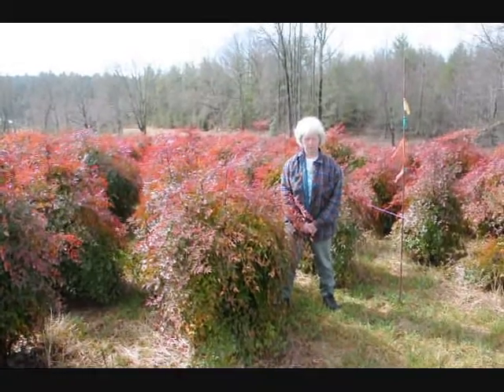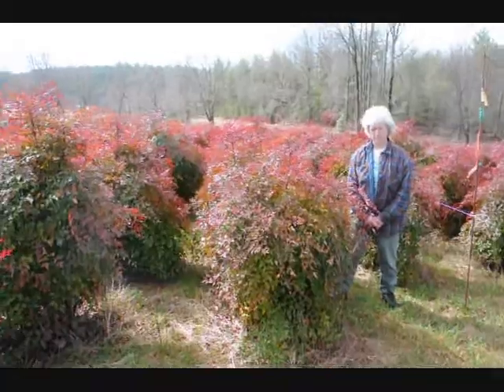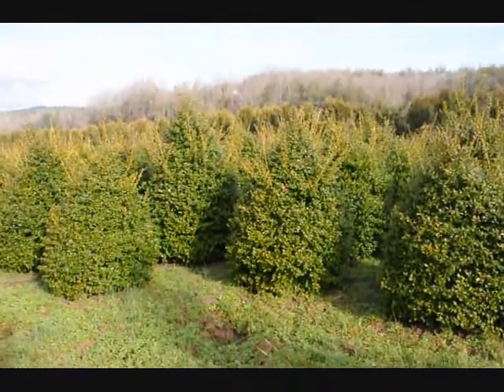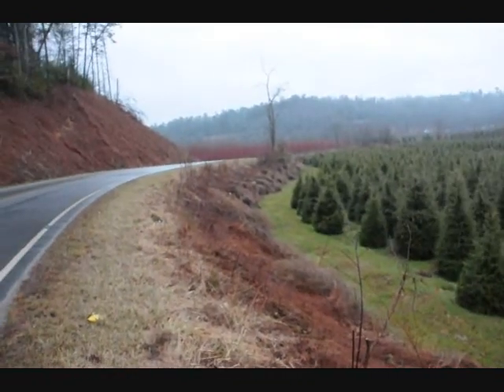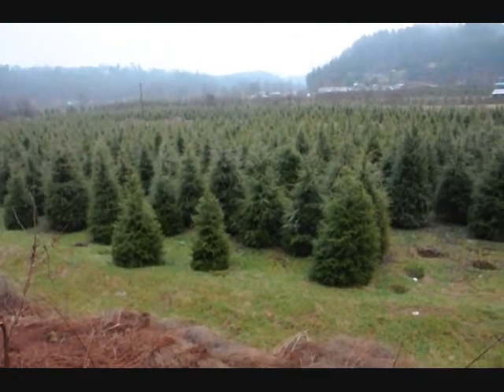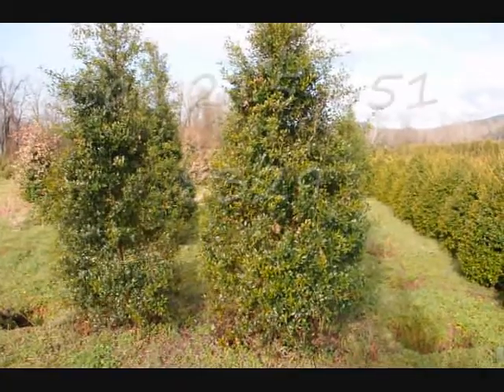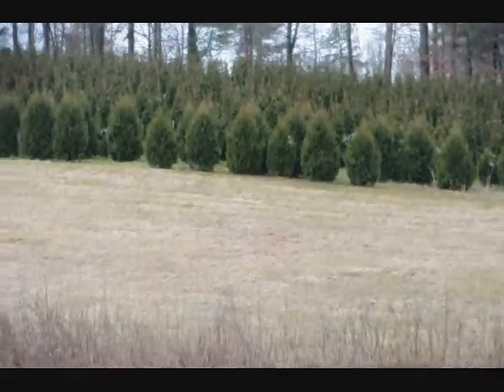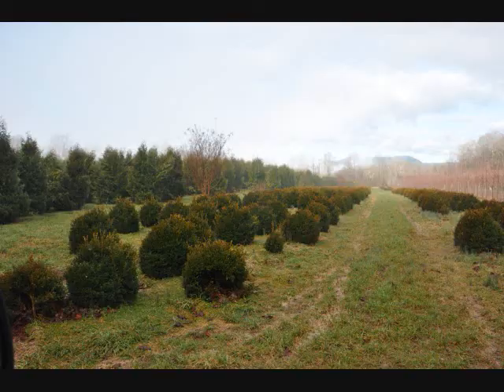We Supply Trees and shrubs To Homeowners and Landscapers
A PLANTS profile of Yucca brevifolia (Joshua tree) from the USDA PLANTS database.
plants.usda.gov/java/profile?symbol=YUBR - Cached - SimilarSelecting the Right Tree | NRCS
It is the time of year when we appreciate the shade of a big, beautiful tree. Trees provide other benefits, too. They can block the wind, help clean the air ...
- Cached - SimilarTree Planting | Backyard Conservation | Features |NRCS
Trees in your backyard can be home to many different types of wildlife. Trees can also reduce your heating and cooling costs, help clean the air, ...
Manual Volume 1-Conifers and Volume 2-Hardwoods
Silvics of Forest Trees of the United States, Agriculture Handbook 271, ... A six-volume Atlas of United States Trees (US Department of Agriculture ...